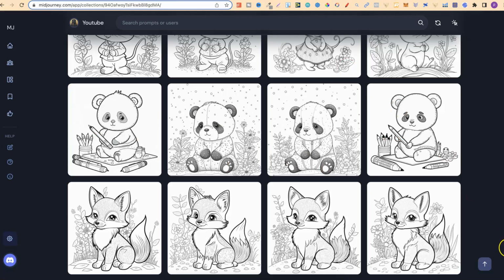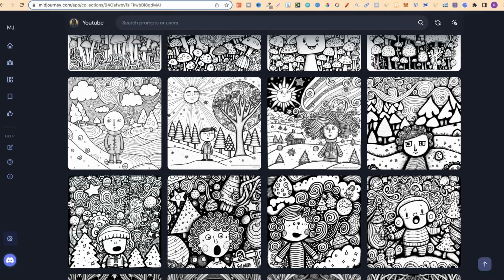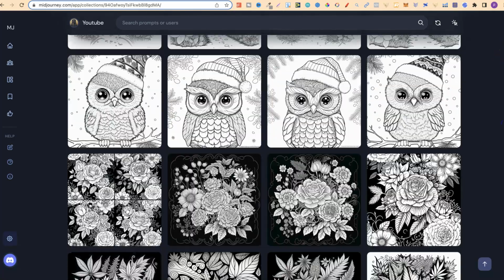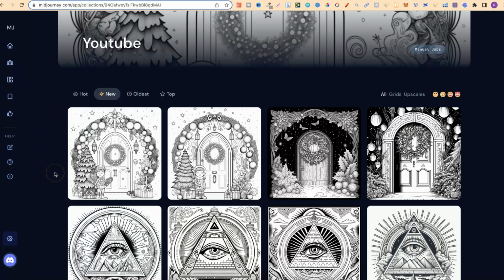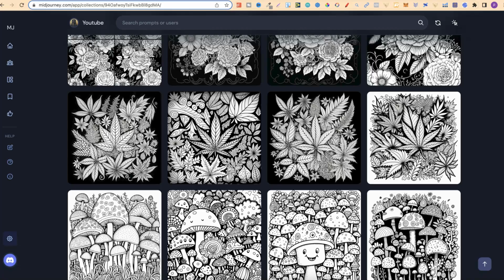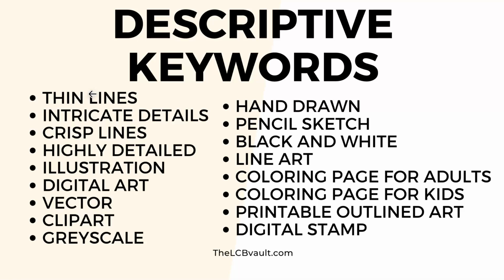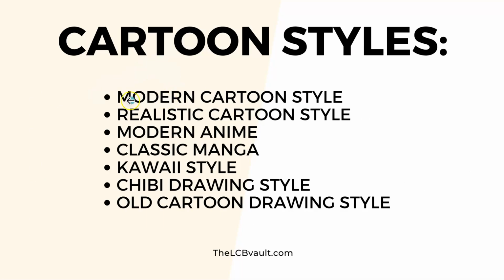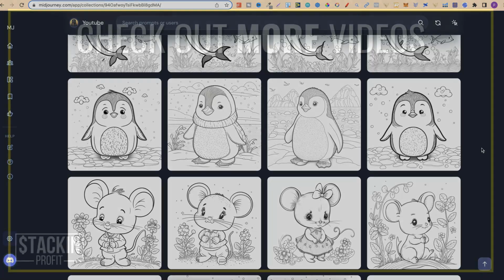Can You Use Artificial Intelligence To Create Coloring Books for KDP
Can you use Artificial Intelligence to create coloring books for KDP?, well In todays video we take a look at the new version of Midjourney and take a look at the coloring pages that I have created.

we also take a look at a comparison from the new version to the old and then I share how you can create better prompts for your coloring pages with the different types of cartoon styles that you can use.

0:00 Intro
1:14 Taking A Look At My Coloring Pages
4:27 Comparing My Old Coloring Pages
6:21 Midjourney V4 Announcement
8:15 Cartoon Styles & Keywords You Can Use
11:14 Example Of The Prompt I Used